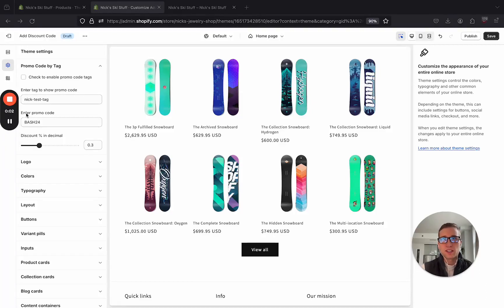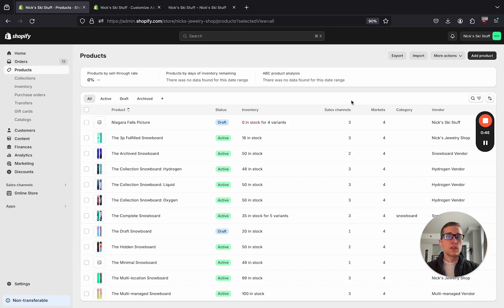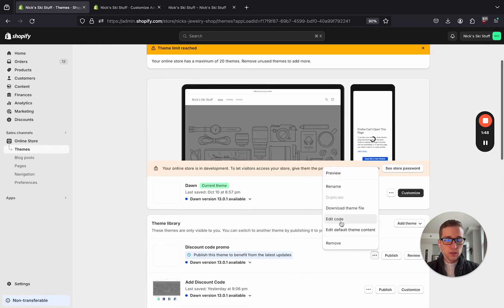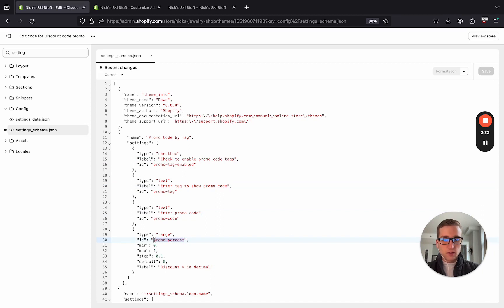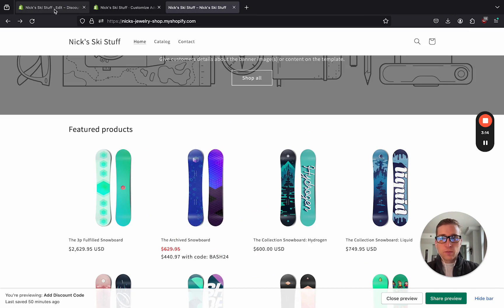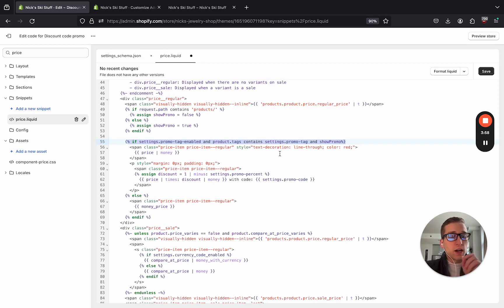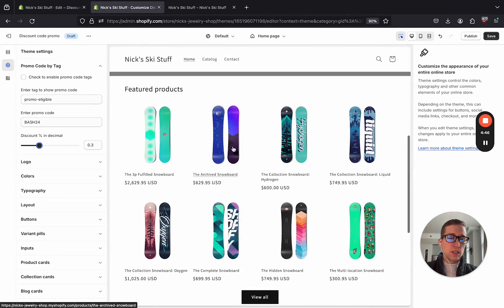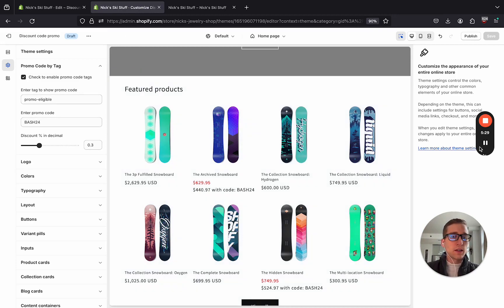Custom Promo Code Text on Collection Lists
Ready to master Shopify theme development? Today we are making it easy to show promo code discounts on all of the collection pages around a theme. We want to make an easy interface in the theme customizer for non-technical merchants to update which products and collections should show the promo code. We also want this announcement text to cross out the normal price and show what the discounted price is. We will accomplish this by adding settings to the theme’s global settings and showing you how to bulk add/remove tags in the Shopify dashboard.